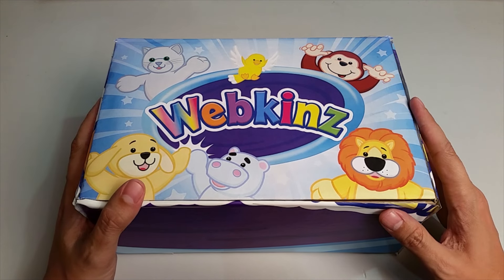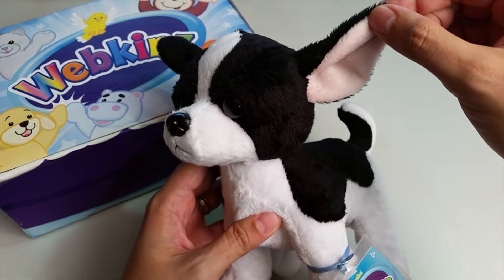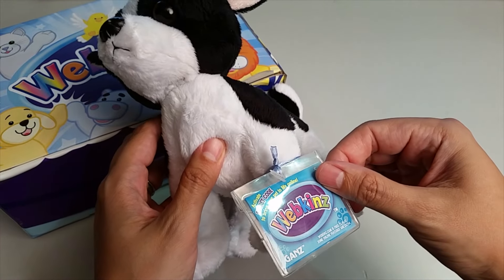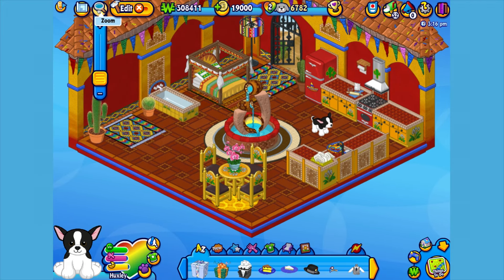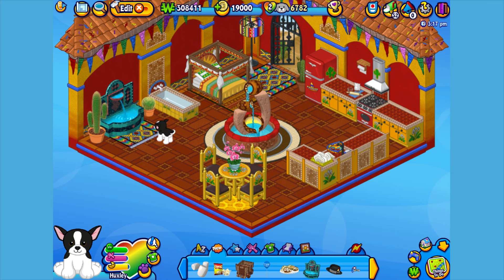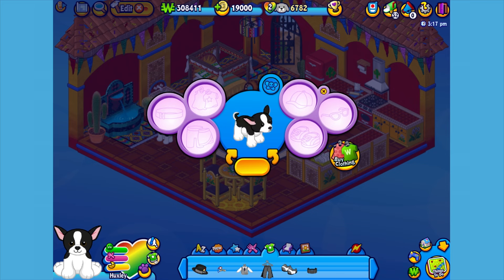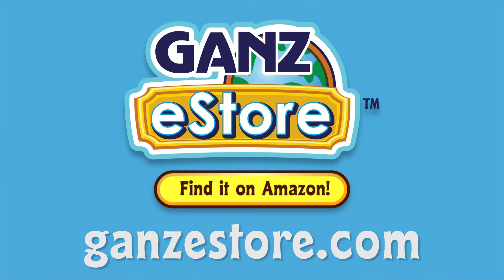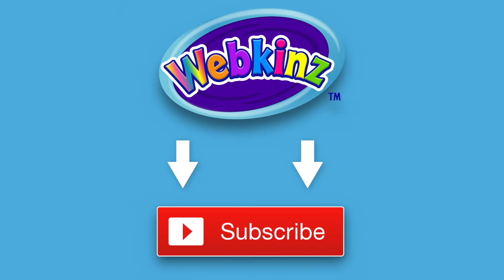Webkinz Tuxedo Chihuahua Unboxing - NEW Pet July 2016!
Get a close-up look at the NEW  Tuxedo Chihuahua, available NOW from the Ganz eStore!

Enter the Name Me contest for the Tuxedo Chihuahua on WebkinzNewz.com for a chance to win either a plush or virtual version of the pet!